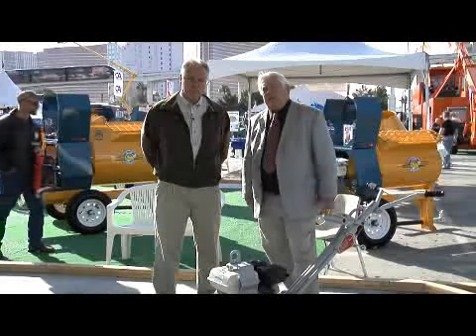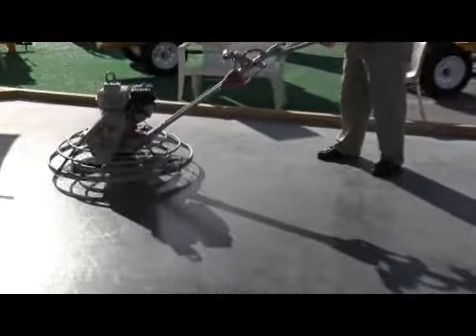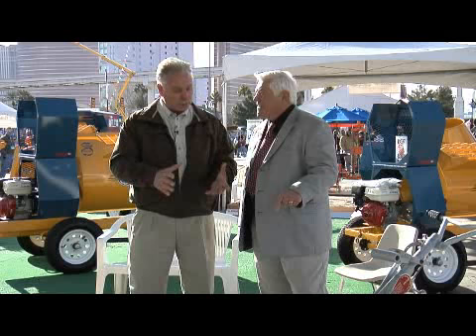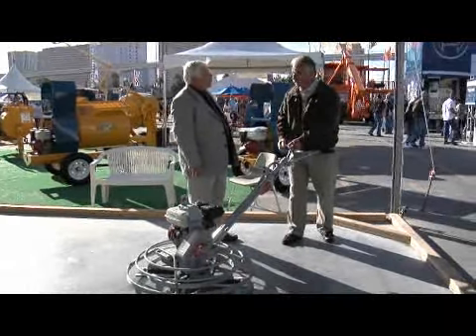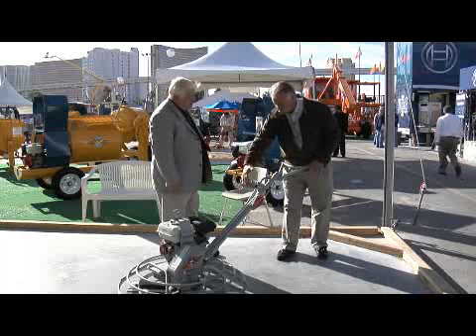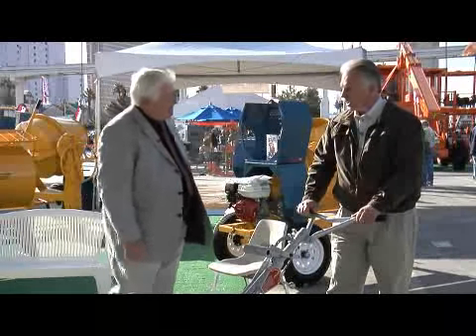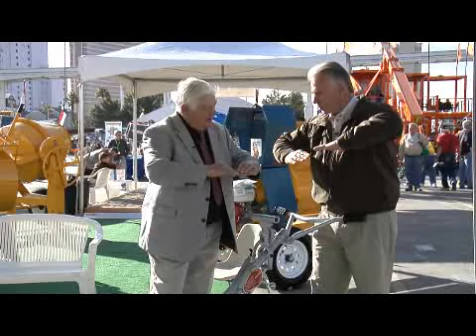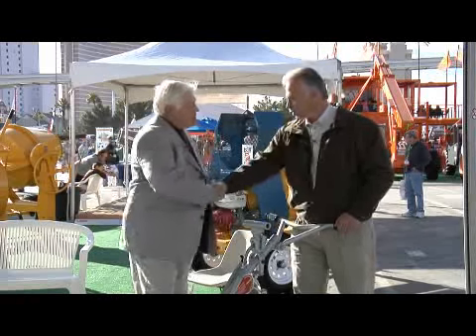Stone Construction Trowel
Watch an overview of Stone Construction Equipment's 36-in. power trowel featuring the DynaClutch safety system and the ProPitch quick blade leveling system.